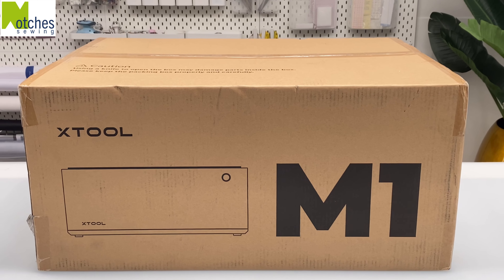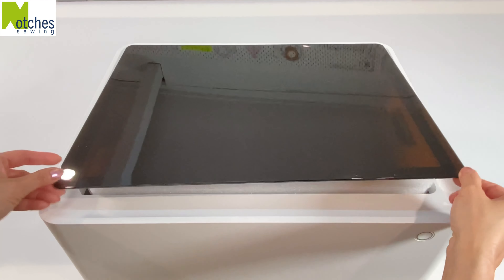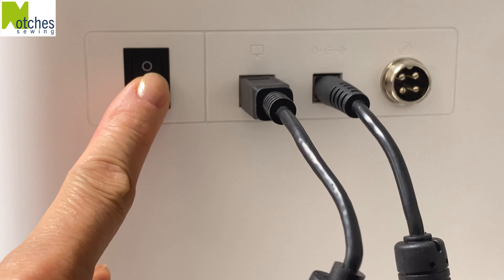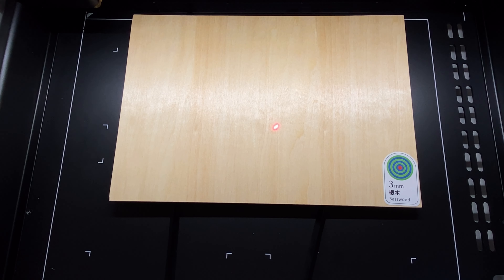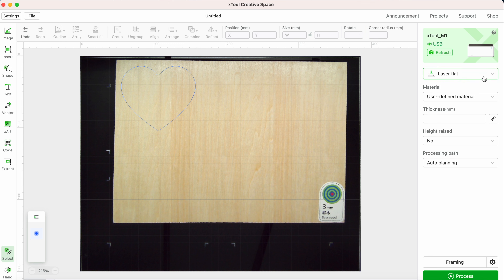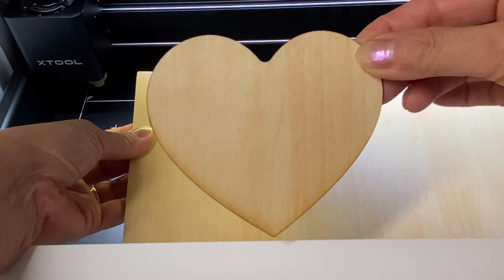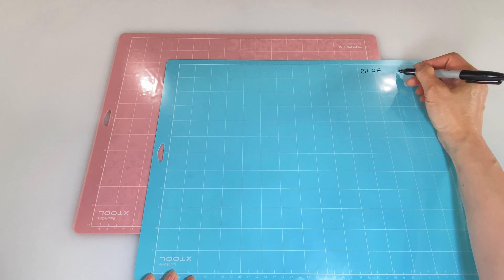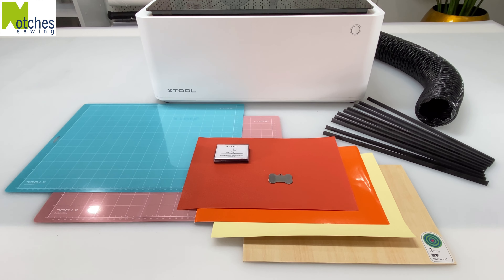xTool M1 2 in 1 Smart Laser Engraver and Vinyl Cutter Unboxing and First Projects!!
The xtool M1 is the World's First Laser Engraver and Blade Cutter !

The xtool M1 allows you to create more crafts with an ultra wide range of materials.
It has a Blue light filtering lid to protect your eyes when viewing and also an efficient ventilation system.  A built-in fan with exhaust pipe quickly blows away smoke, dust, and sparks.

Use the laser for cutting thick materials and ultra fine engraving.
Use the blade to smoothly cut softer materials.

xTool M1 has a built-in 16MP high-resolution camera, which makes all operations visualized and easier. It can even work in batches to improve your work efficiency.

***Tools I use and materials
Double sided tape.
Teflon foot
Utility Knife
Assorted colours Chalk
48pcs White Tailors Chalk